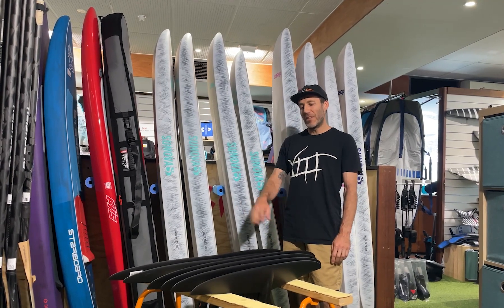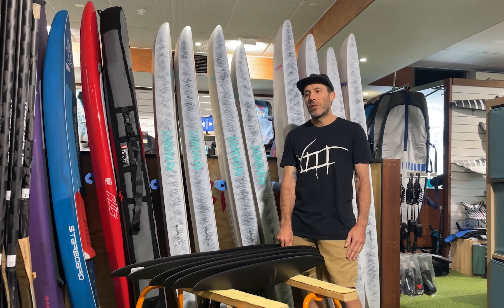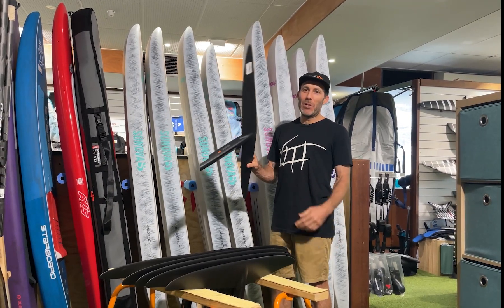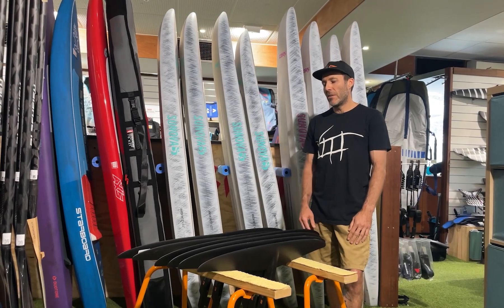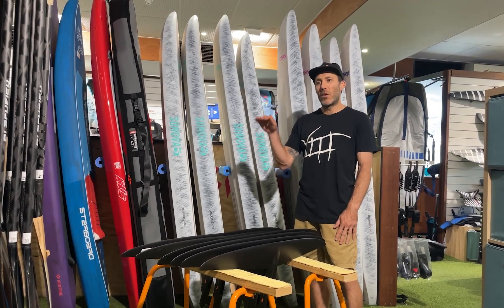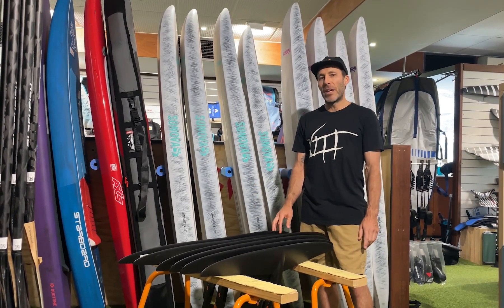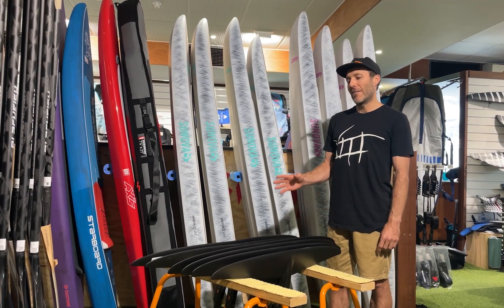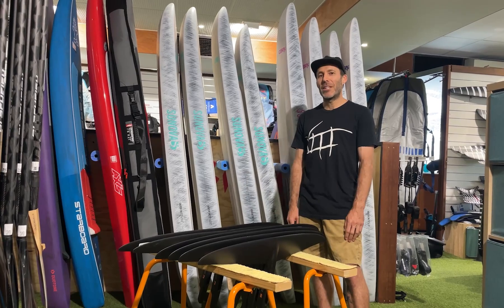Code Foils | S Series to R Series Size Comparison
After some rigorous testing between our S Series and R Series we thought we'd share what we've learnt in terms of lifting speeds, stall speeds and overall range and how each size compares across our range of foils.